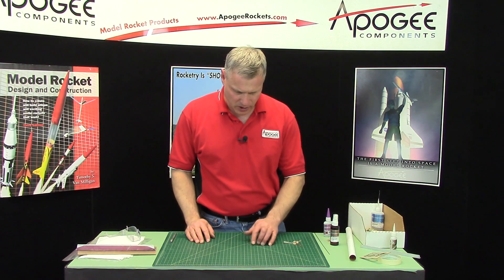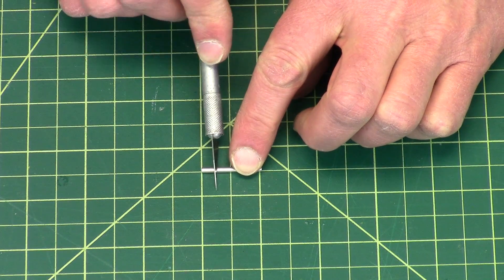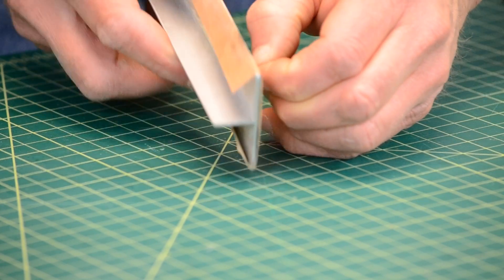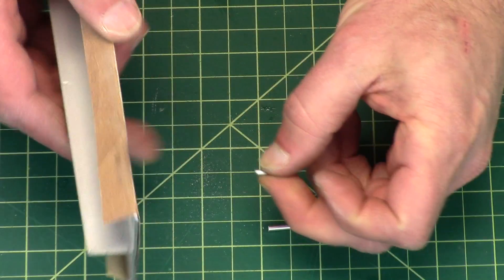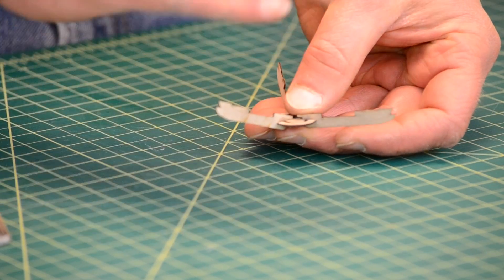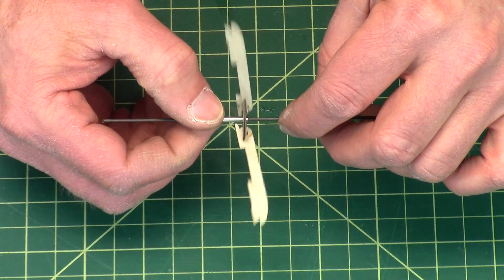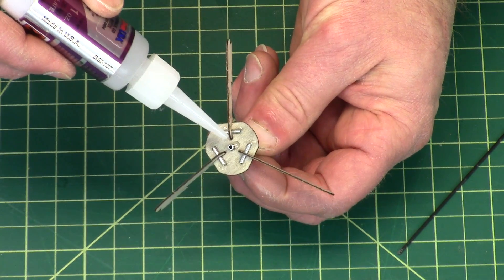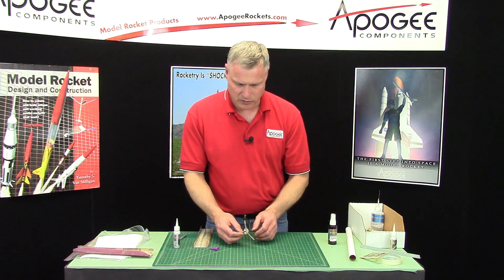Gyro Chaser Rocket Kit - 4: Rotor Hub Tube Assembly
This rocket kit is available from Apogee Components Installing the central tube to the hub. This tube allows the hub to spin freely on the graphite rod. Start by cutting the larger aluminum tube to 3/4th inches long. Save the shorter piece, as you can use it for the hub stop in step 6. You must make sure the plywood hub is perpendicular to the aluminum tube, so that any wobble is reduced during rotation. Also remember to use thick CA glue for this step.